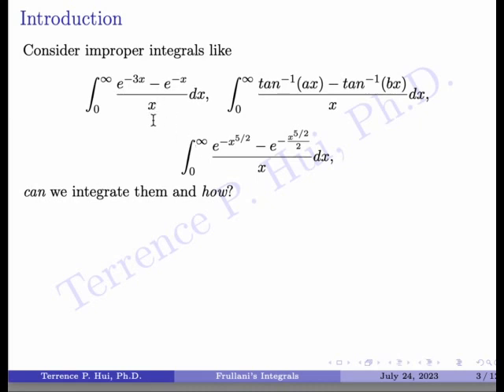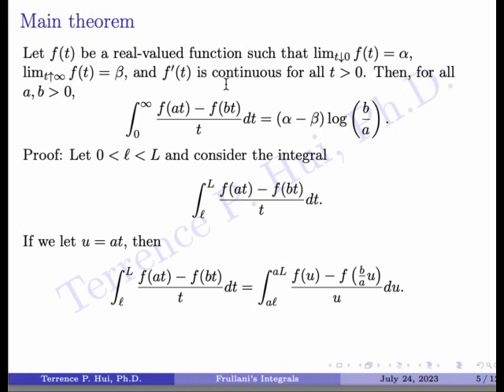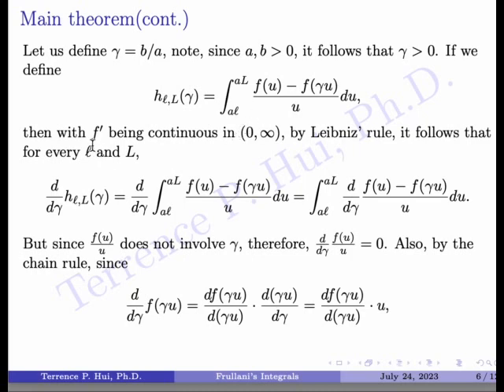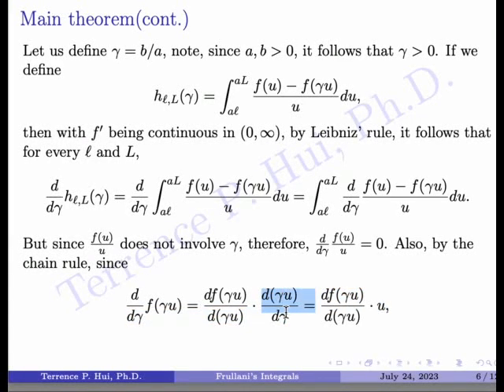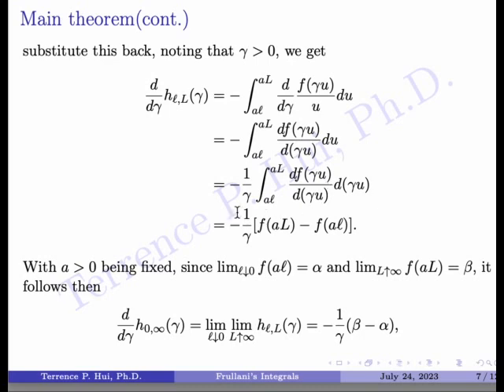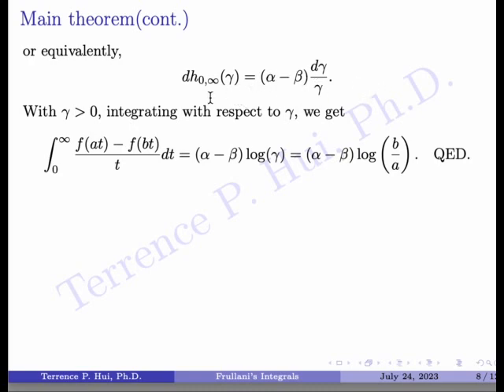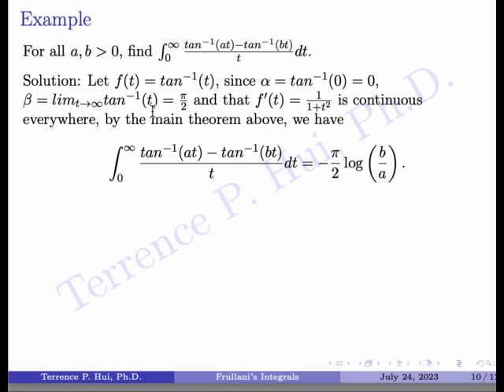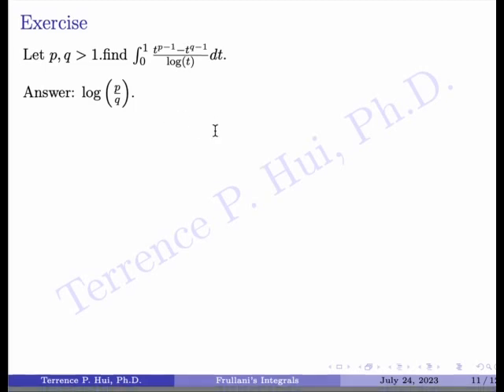How-to: Frullani Integrals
By Terrence P. Hui, Ph.D.

In this video, I will introduce you to a special type of improper integrals called Frullani integrals.  Focusing on those that are integrable, I will show you how to determine what the answer is by applying a fact.